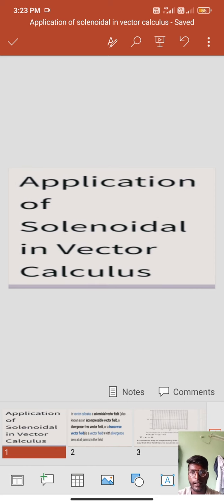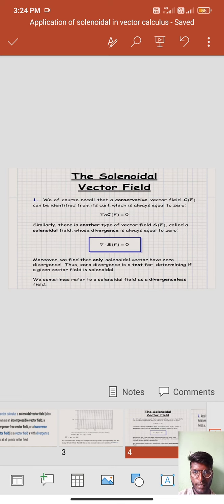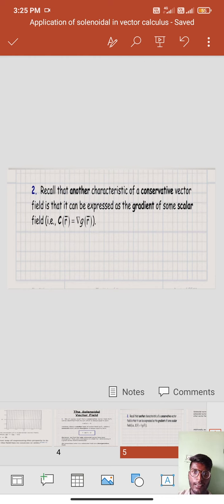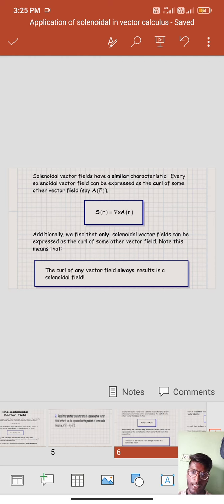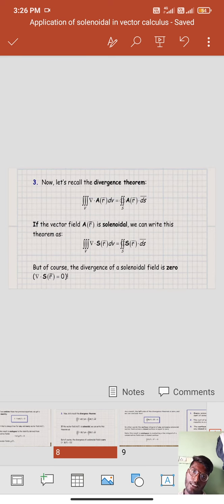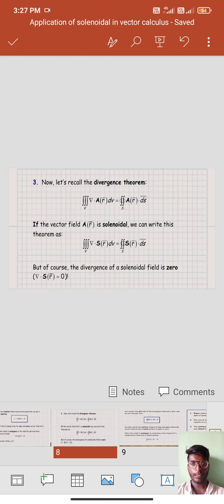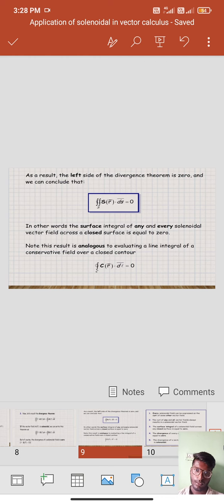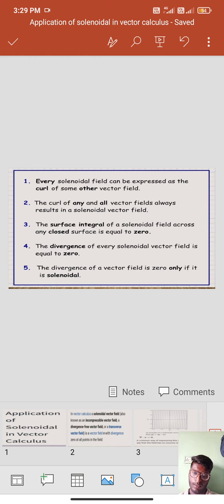applications of solenoidal vector in calculus